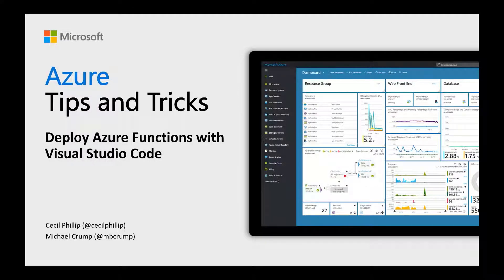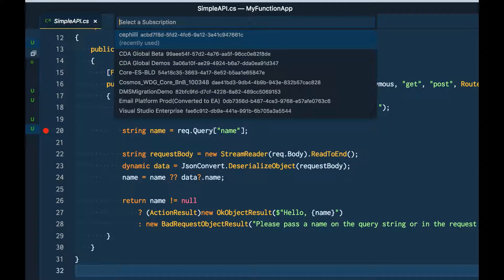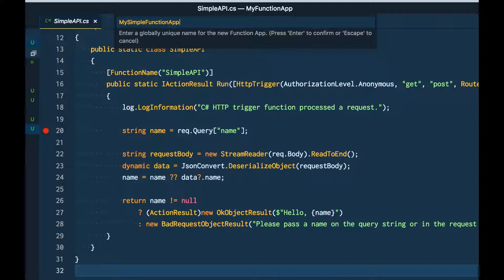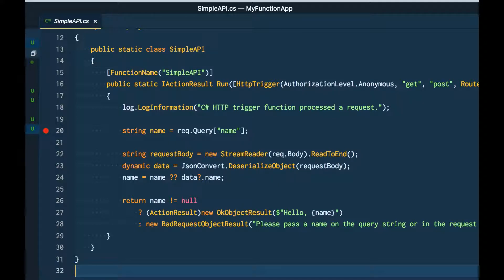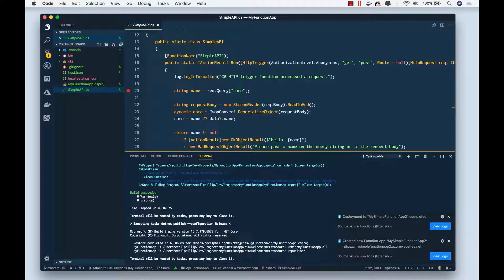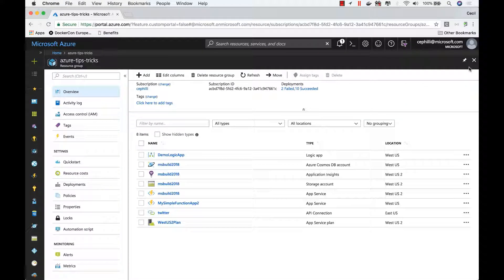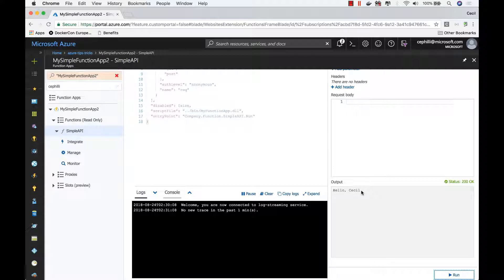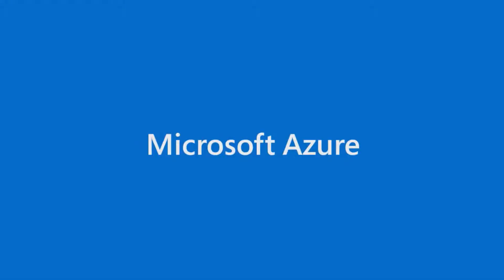How to deploy Azure Functions with Visual Studio Code | Azure Tips and Tricks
In this edition of Azure Tips and Tricks, learn how to deploy Azure Functions with Visual Studio Code. To deploy an Azure Function, open the command palette and type "deploy function".